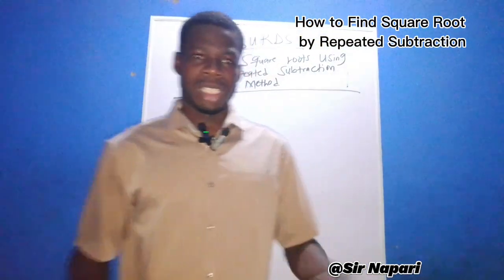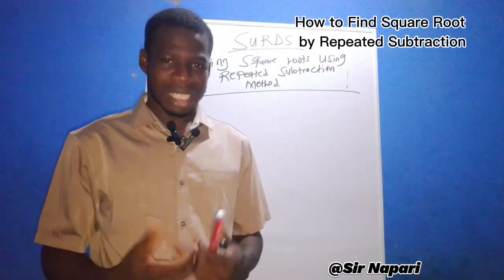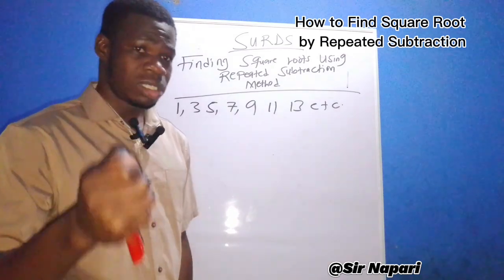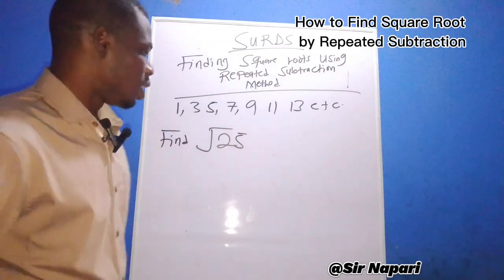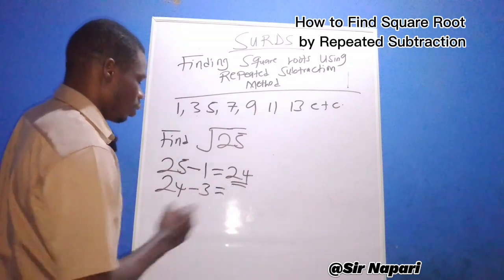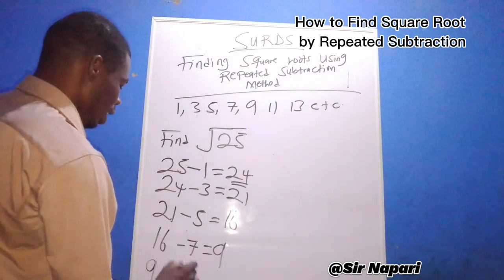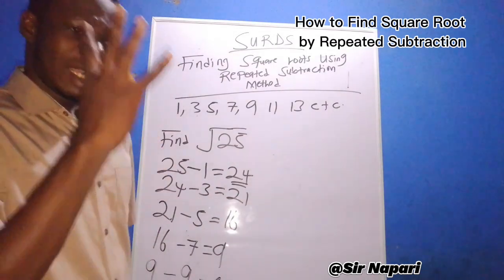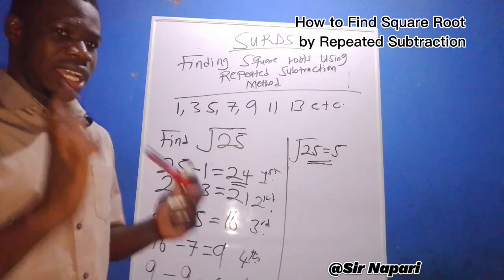July 30, 2026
Learn how to find the square root of a number using the Repeated Subtraction Method — a simple, visual technique perfect for students learning square roots for the first time.

In this video, you'll learn:
✅ What the repeated subtraction method is
✅ Why it works (odd number pattern explained)
✅ Step-by-step examples (√16, √25, and more)
✅ How to identify perfect squares using this method

This method is great for building number sense and is commonly taught in Class 8 Maths (NCERT and other boards).

⏱ Timestamps:
0:00 Introduction
0:20 What is the Repeated Subtraction Method?
1:00 Example 1: Square root of 16
2:00 Example 2: Square root of 25
3:00 Why this method works
4:00 Practice problems
5:00 Summary